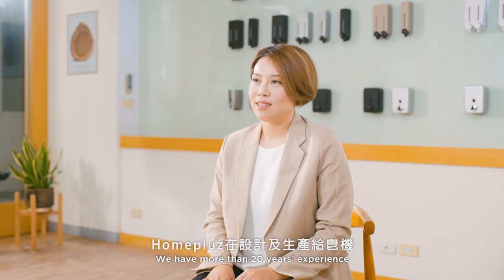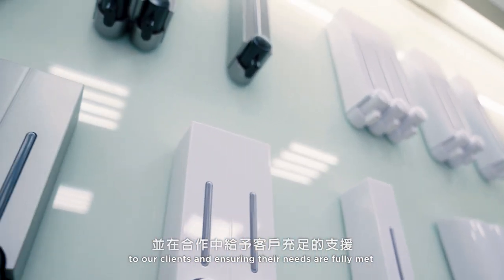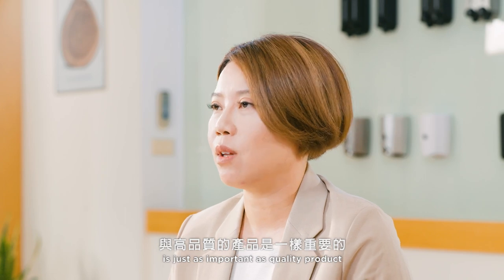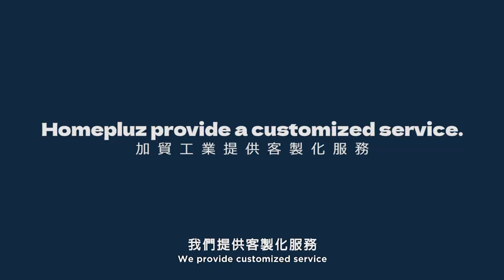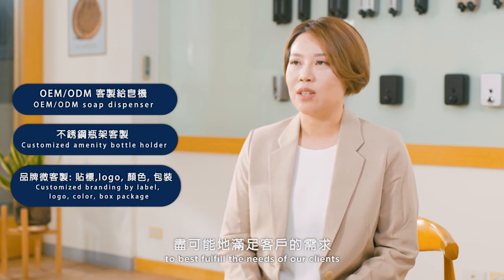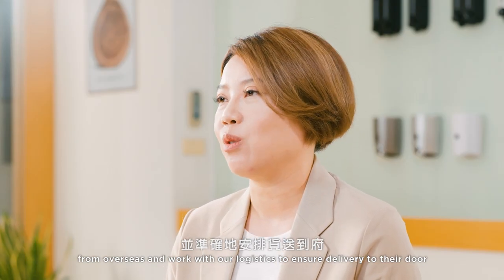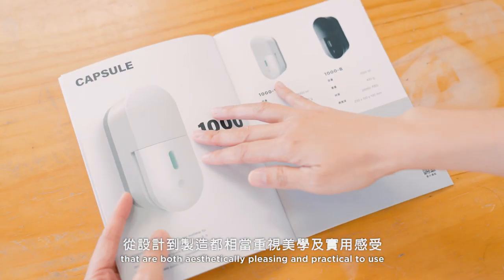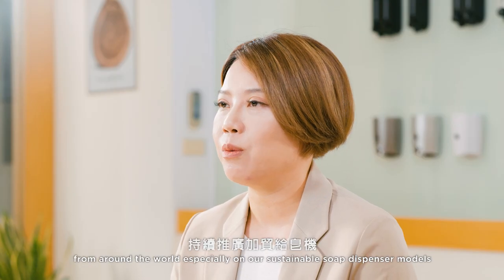Homepluz Soap Dispenser – Customized to accommodate different market need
Our experienced team provide prompt and profession solutions from order to shipment. We accommodate different requests from standard to customized dispensers, small to large orders, port to door delivery. We keen on sustainable solution for long term cooperation.